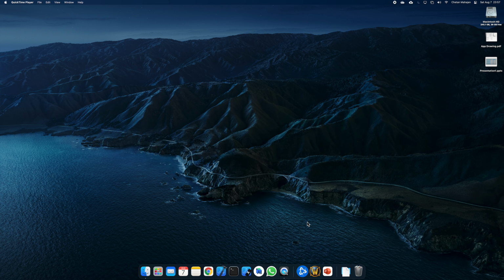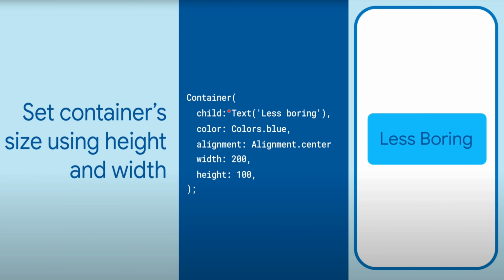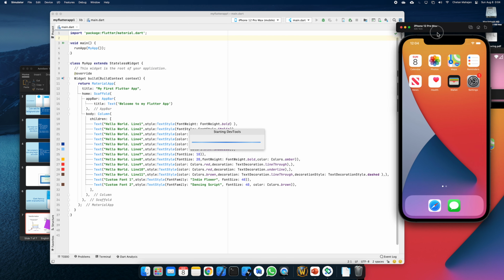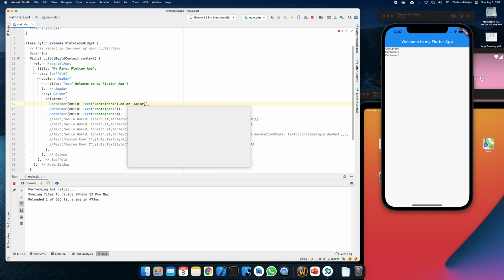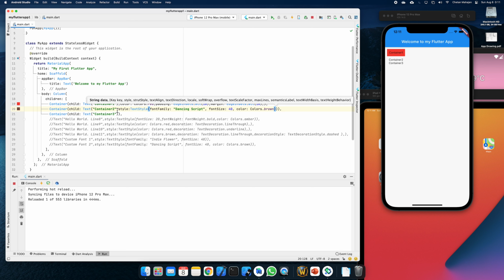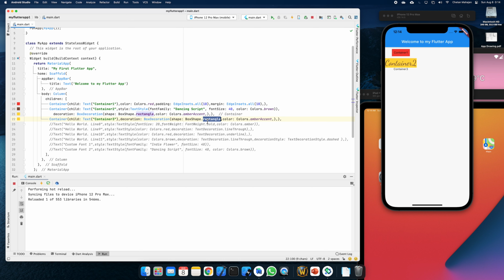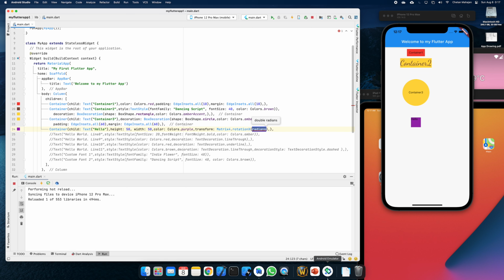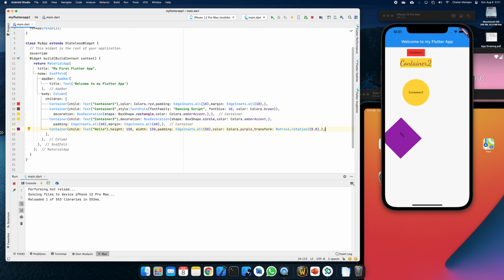Learn Flutter with Android Studio using Containers - Part 5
Learn Flutter with Android Studio using MAC Mini for Android, iOS and Web. This Chapter explains the use of containers and how to do the transformation.